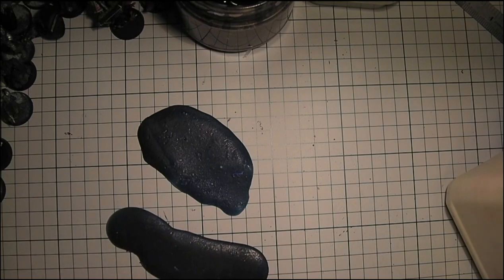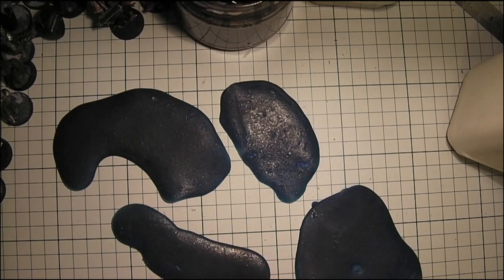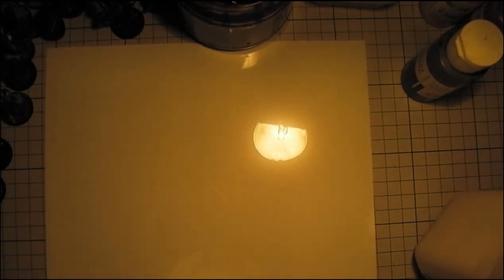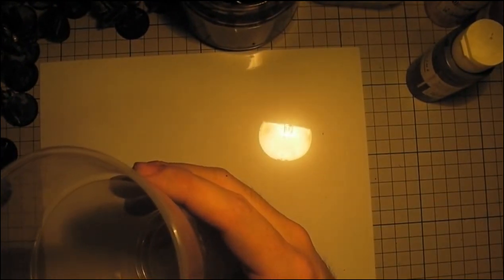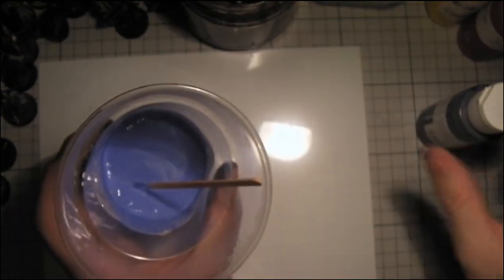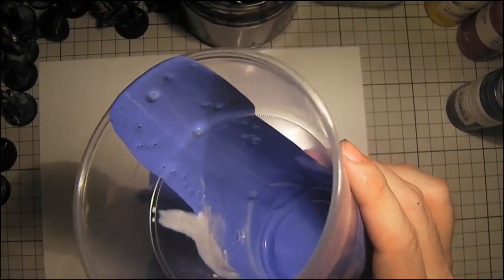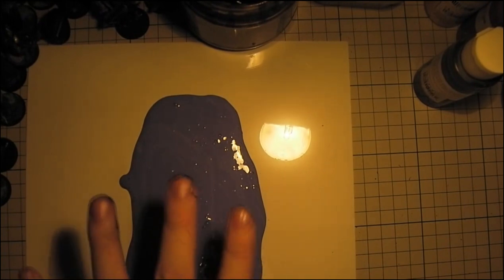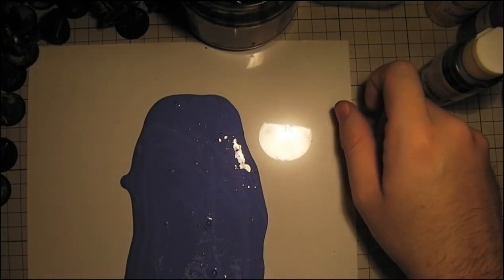EN 2 Puddles and Pools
Welcome to Edin Nuir, hope you enjoyed the video and stick around for more! I shall be posting weekly content (for the most part) and giving my take on set dressing and phys-rep's for tabletop RP'ing.

For Images of my creations on the channel (and lots of others) check out

If you like these kinds of videos consider checking out these legends of the tabletop!